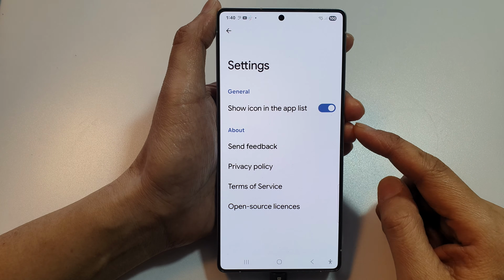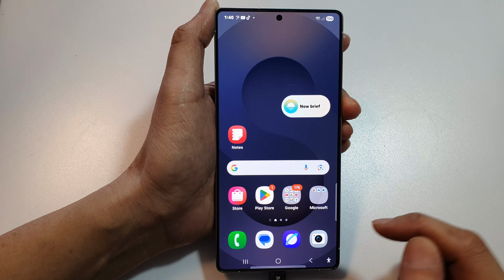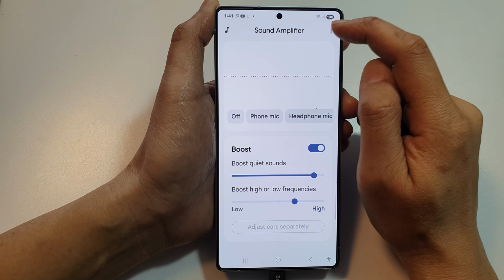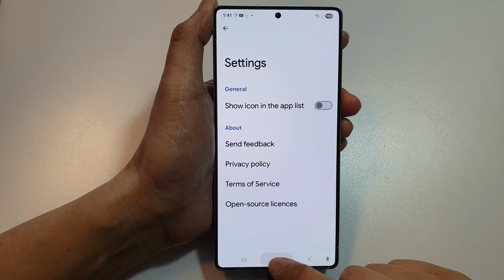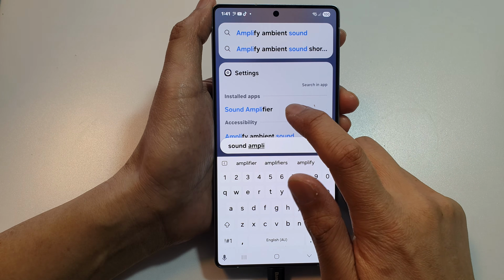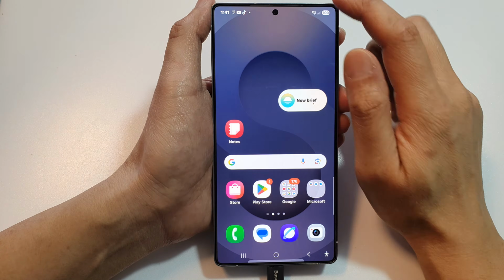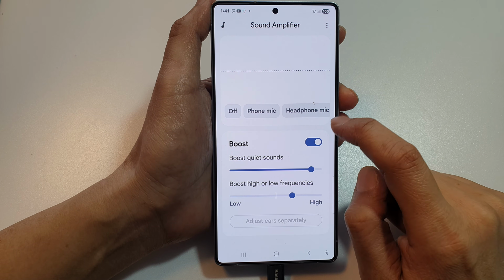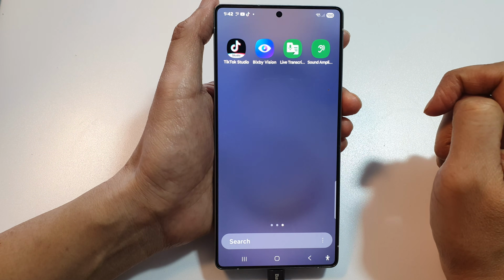Galaxy S25/S25+/Ultra: How to Add/Remove Sound Amplifier to App List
Easily manage which apps can use the powerful Sound Amplifier feature on your Galaxy S25, S25+, Ultra, or Edge models. Whether you're boosting quiet audio or reducing background noise, controlling the app access list gives you full command over how and when Sound Amplifier enhances your listening experience.

🛠️ Step-by-Step Instructions

Step 1: Go to Settings on your Galaxy S25.
Step 2: Scroll down and tap Accessibility.
Step 3: Tap Hearing enhancements.
Step 4: Select Sound Amplifier.
Step 5: Tap the three-dot menu in the top-right corner → tap Allowed apps.
Step 6: From here, toggle ON or OFF the apps you want to add or remove from the Sound Amplifier access list.
Step 7: Exit the menu — your preferences are saved automatically.

📌 This video also covers topics:
✅ How to fix quiet or distorted audio on Galaxy S25
✅ Where to find Sound Amplifier settings in One UI 7
✅ How to boost media volume through accessibility tools